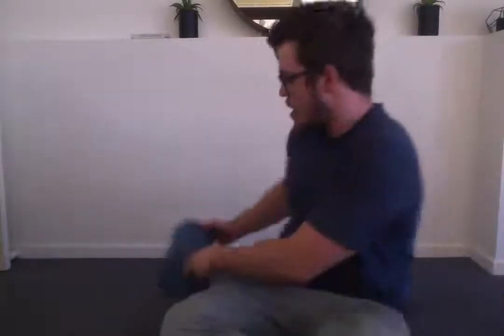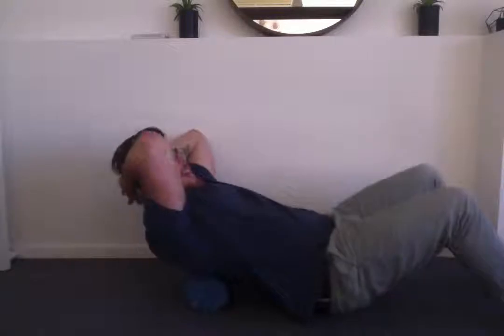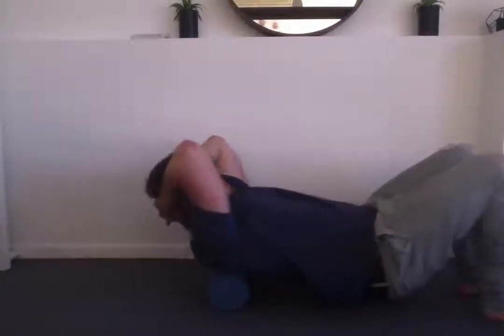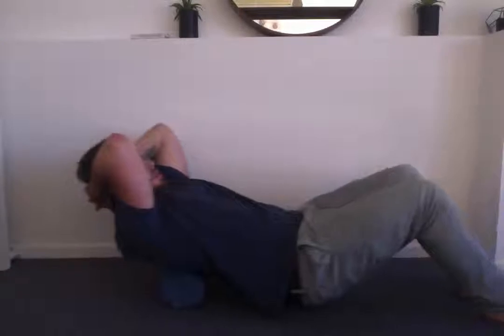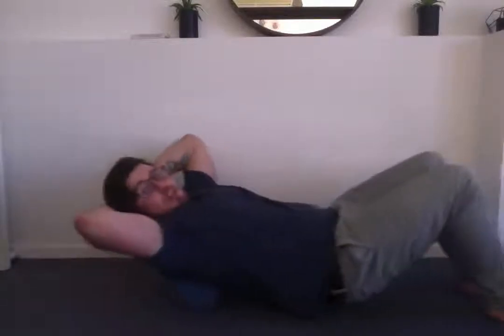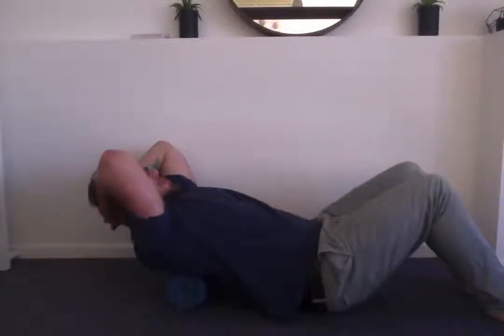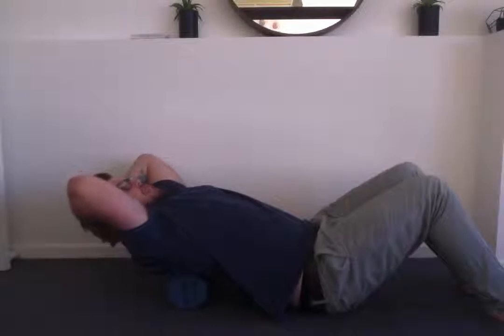Thoracic Spine With Foam Roller